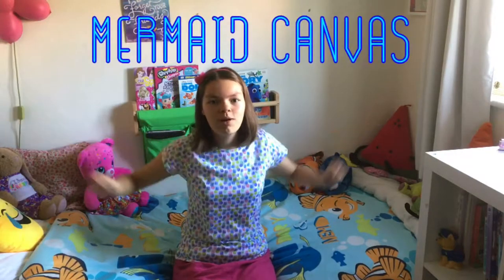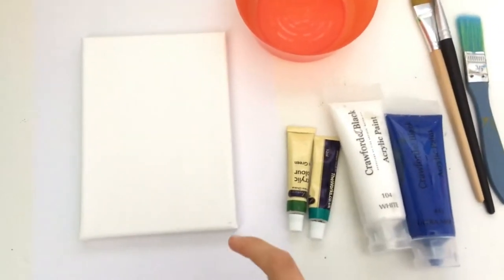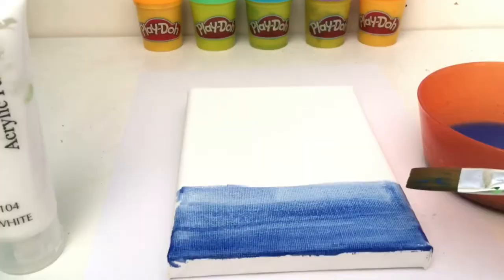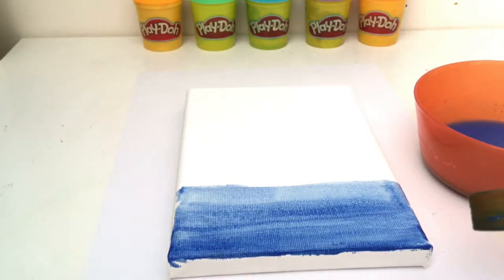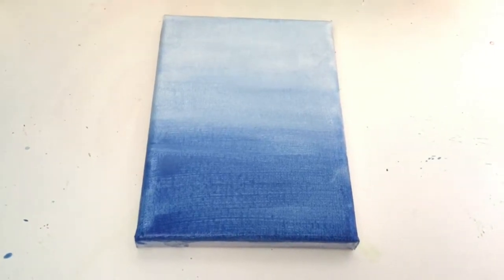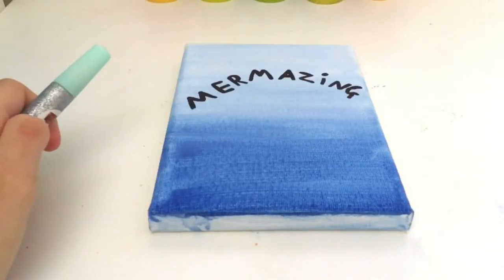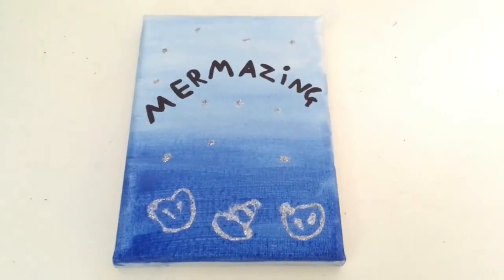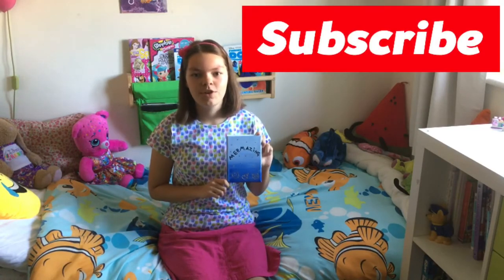Painting a Mermaid canvas!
Watch me show you how I painted this mermaid canvas!